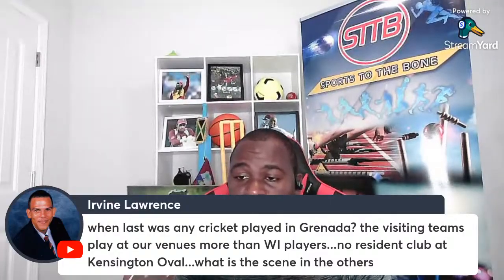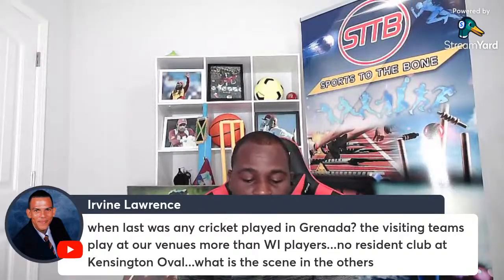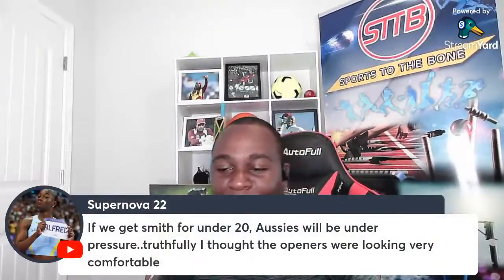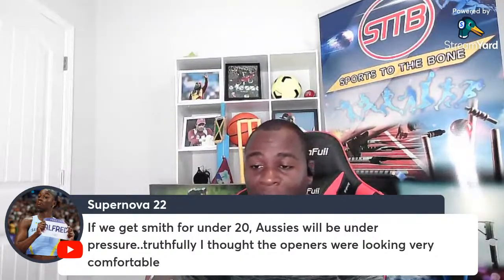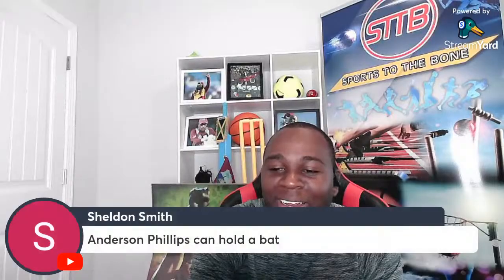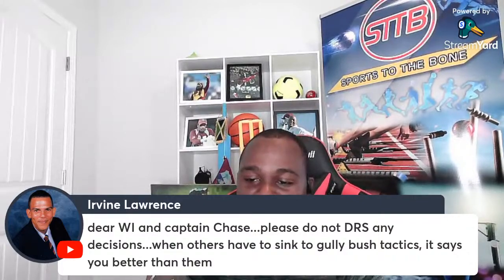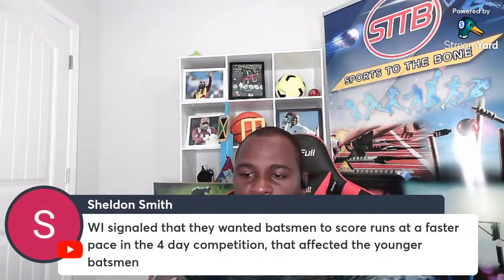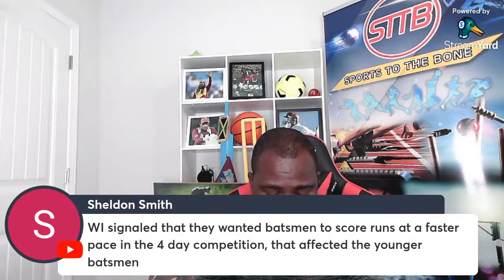West Indies vs Australia 2nd test, day 1/LIVE WATCH ALONG!